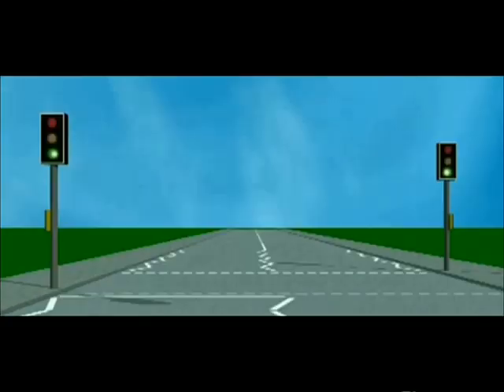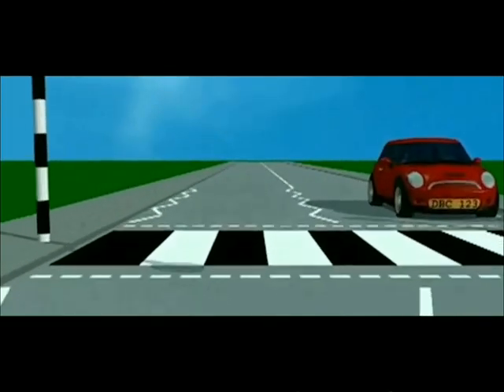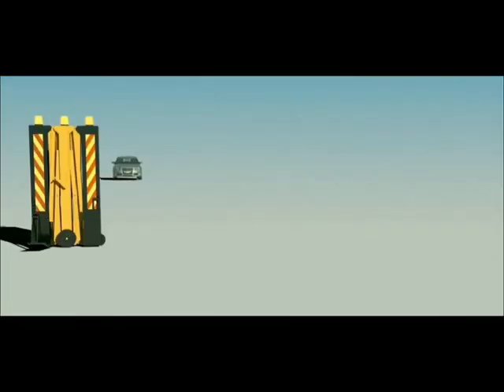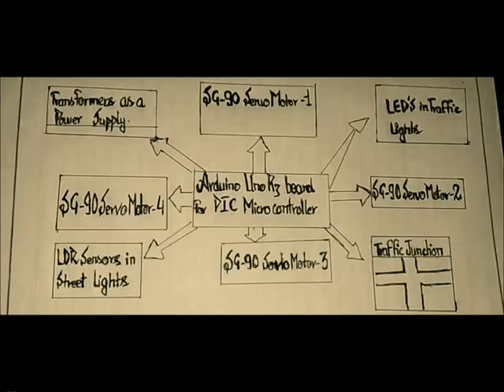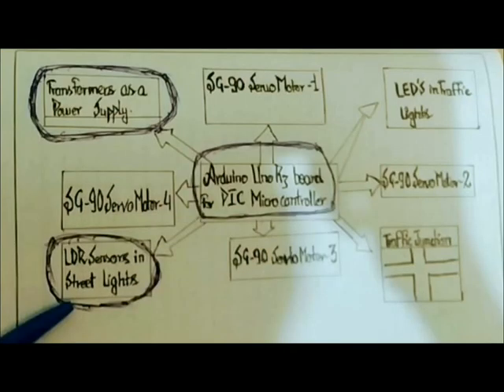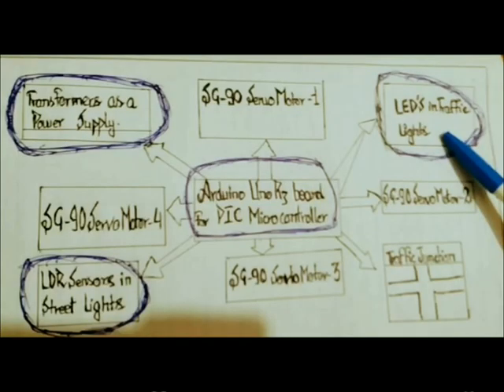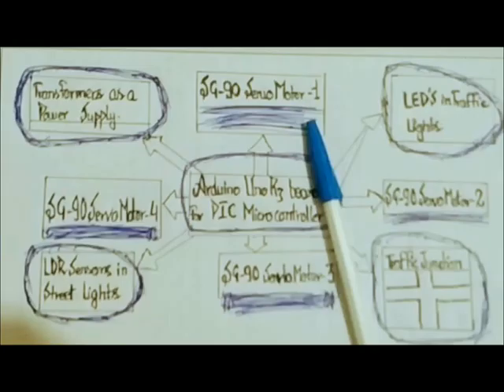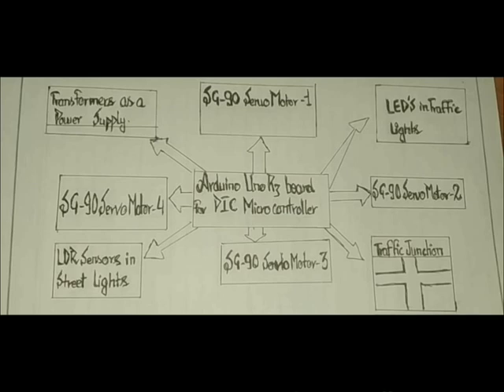SMART TRAFFIC LIGHT CONTROL SYSTEM WITH AUTOMATIC BARRICADE SYSTEM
This is the project regarding smart traffic light control system provided with automatic barricades system and sensors controlling street lights so in this system when there is no light present during night time the street lights will automatically turn on and during the day time when the sunlight is present the street lights will automatically turn off . Secondly the main theme of this project is automatic barricades system that will work according to the traffic light system so when  there's red  or yellow traffic light on the roadways the barricades  will automatically move down hence closing the path so that no vehicle can cross the line during red or yellow traffic light ,and when the traffic light becomes green the barricades will automatically move in upward direction hence opening the path for the vehicles to cross the line at a time ."